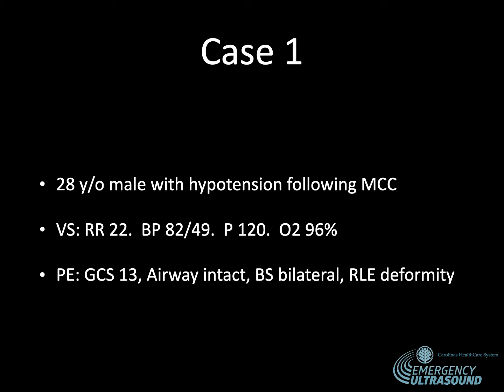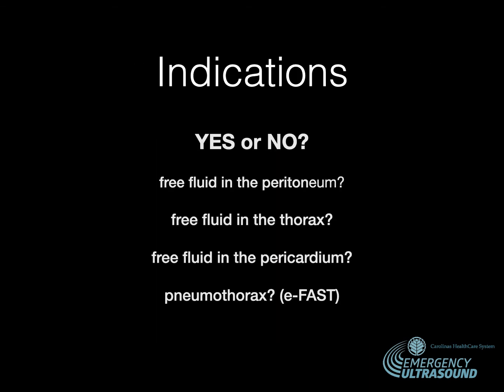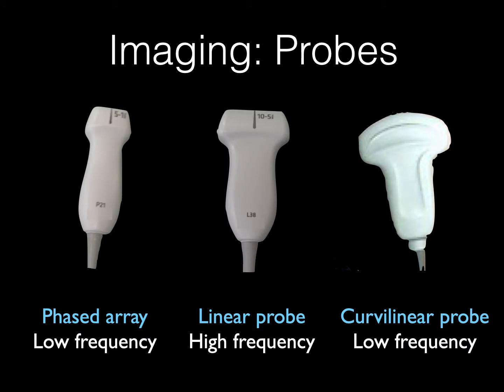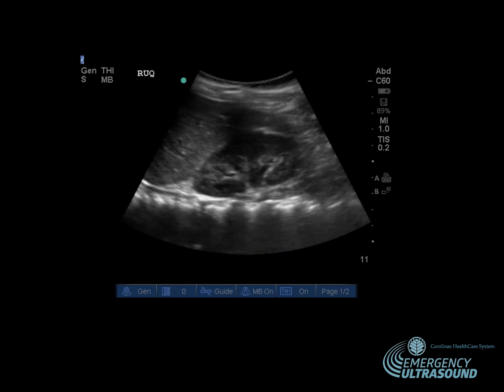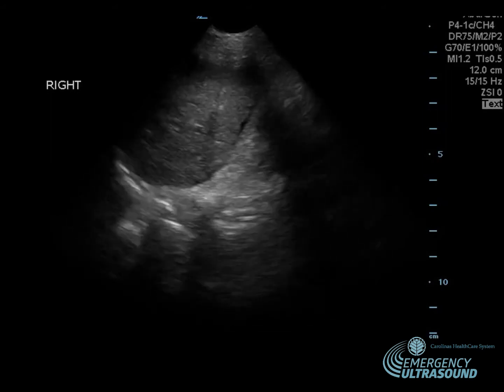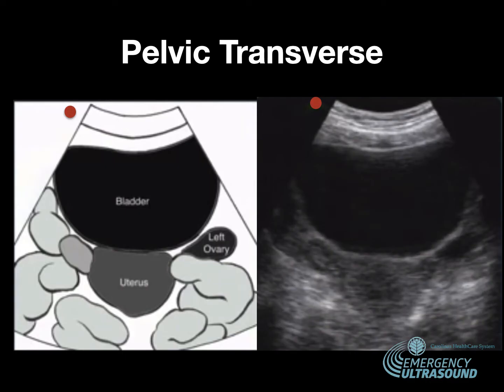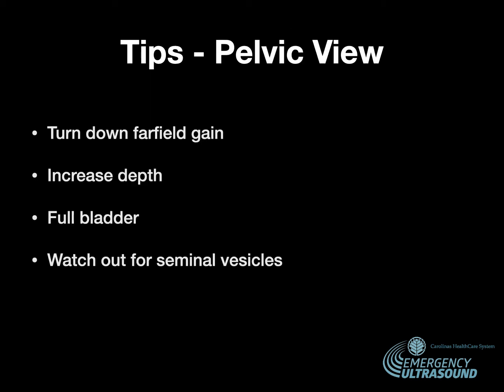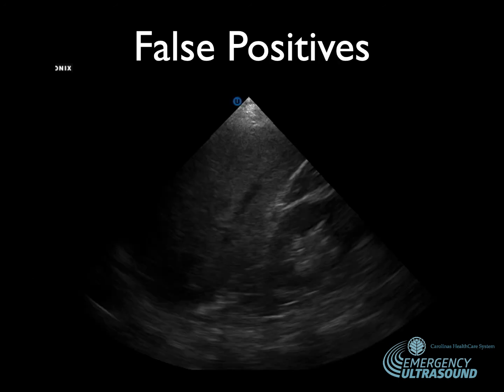FAST UME 2020